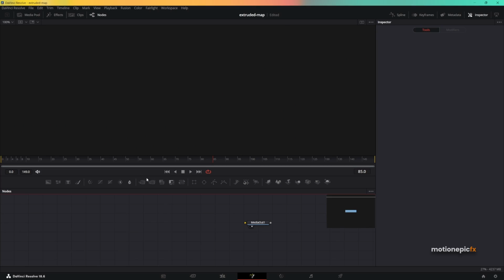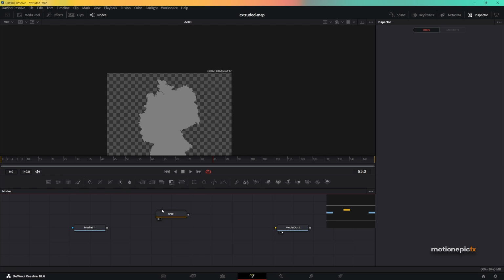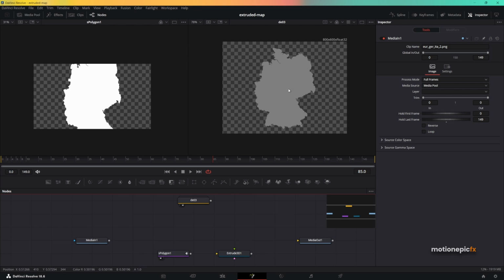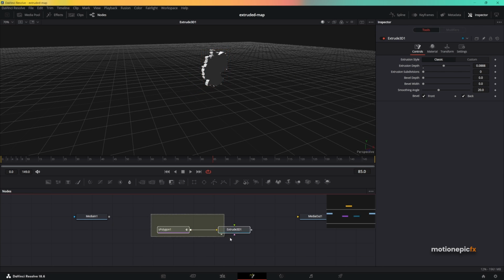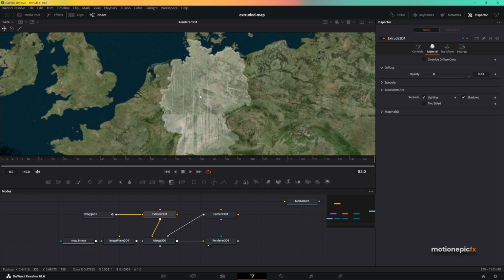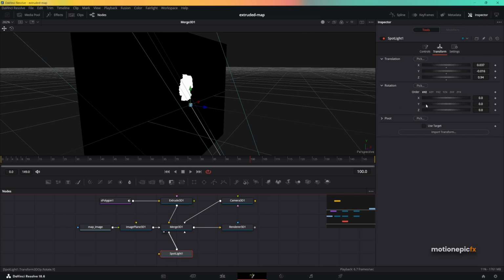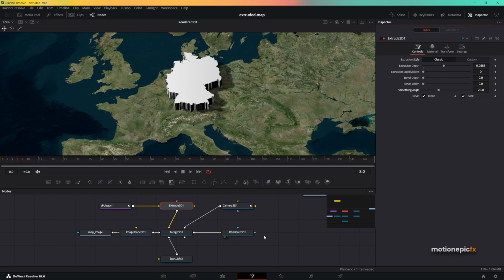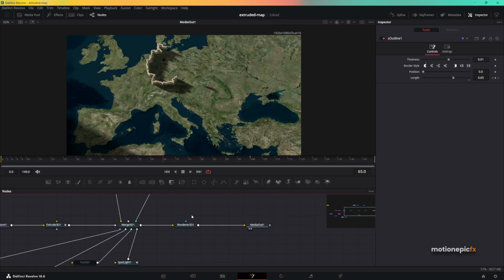Create 3D Maps in Davinci Resolve | Davinci Resolve Map Animation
In this video, you'll learn how to create 3D extruded maps in Davinci Resolve. We'll be using Davinci Resolve 18.6's extrude 3D node to create this animation.